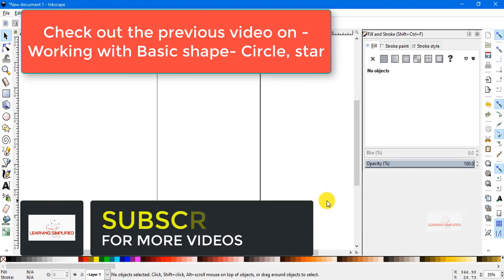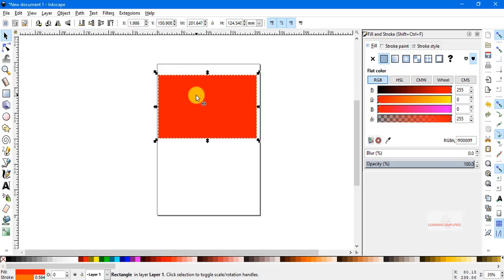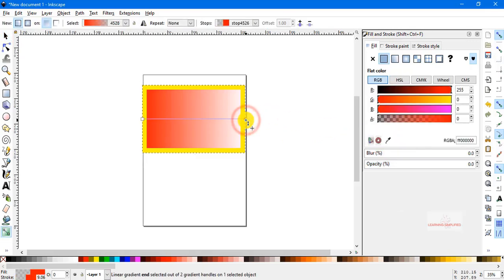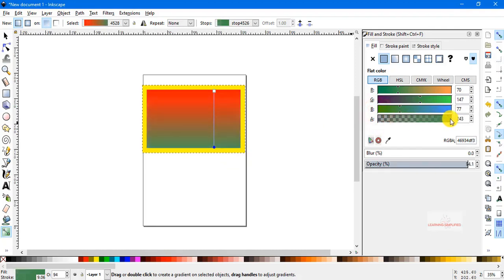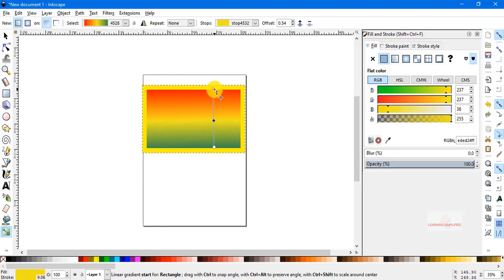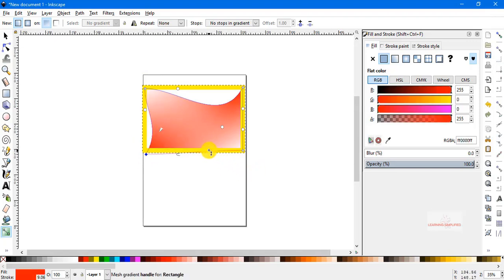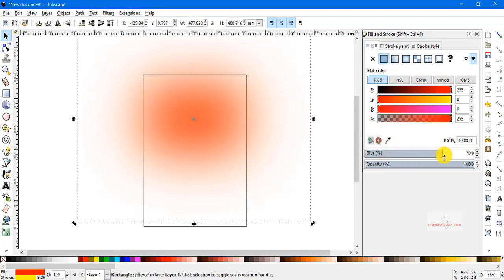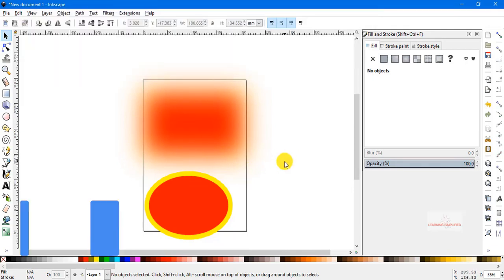Inkscape for Beginners | Fill, Stroke and Gradient tutorial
Inkscape beginner tutorials- Solid and Gradient color fill and stroke settings.
Previous video- How to work with some basic objects like circle, star.

In this inkscape beginner tutorials, we will now work with the color fill, stroke color and gradient settings. On some earlier occasions, we had changed the stroke and fill color of the object drawn into our inkscape canvas, but we didn't discuss the color settings and other properties in Inkscape. We are going to cover it here, and we are going to discuss about the gradient in fill color option, and other options present in the same setting.